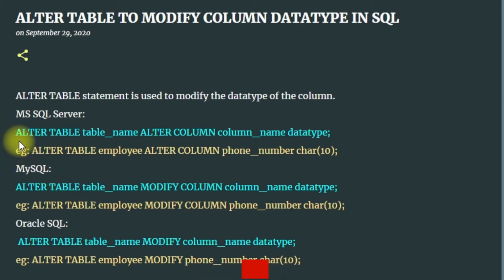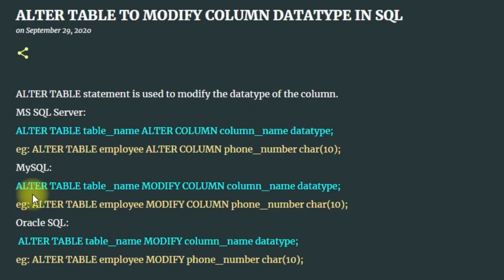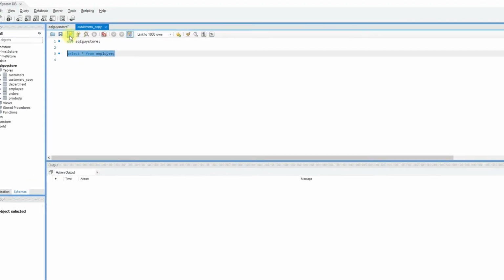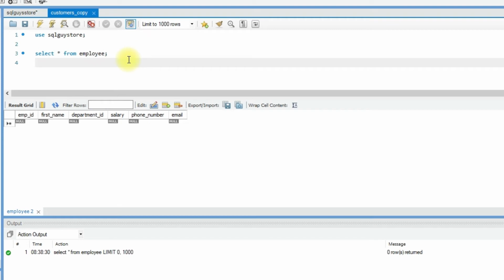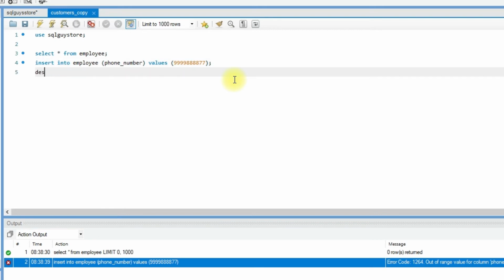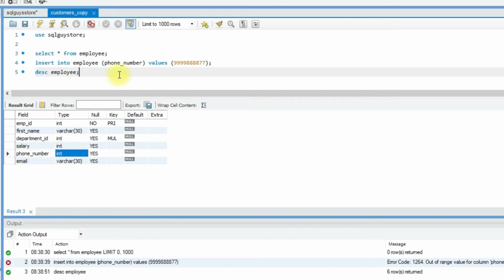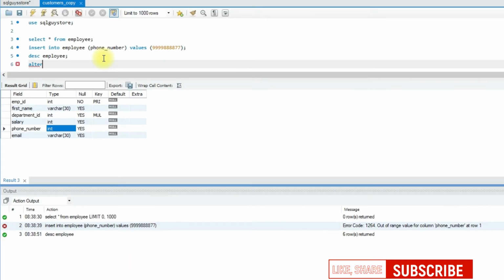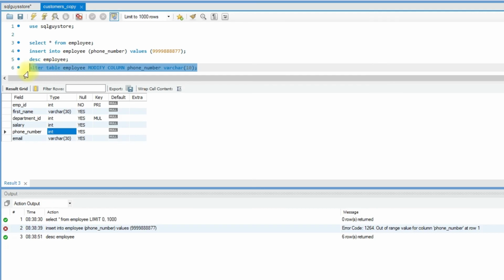SQL Tutorial - How to modify/change the data type of column? ALTER TABLE to modify the column name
In this video, I am going to explain how to modify or change data type of the column in a table using ALTER TABLE statement?
What is the syntax to change the data type of column in MS SQL / ORACLE SQL / MySQL?